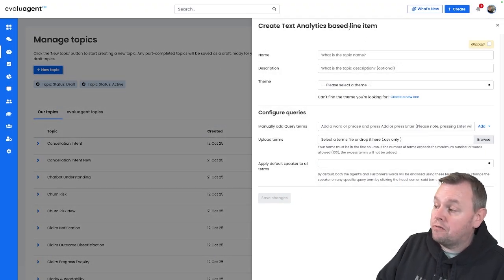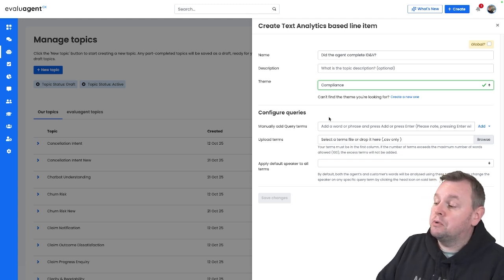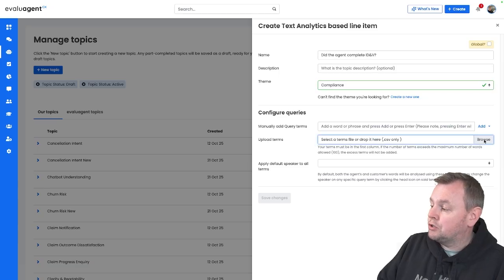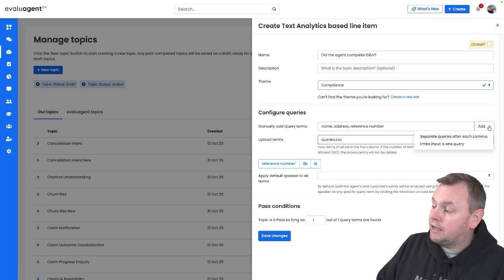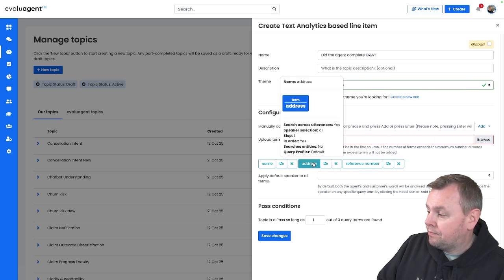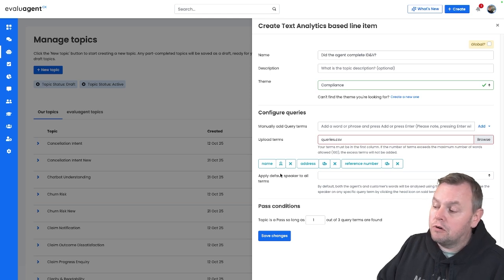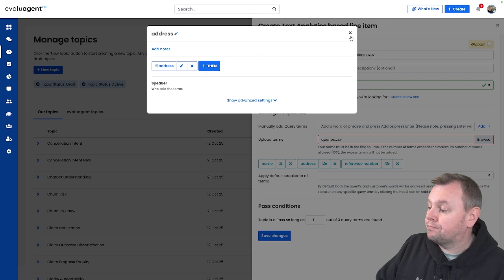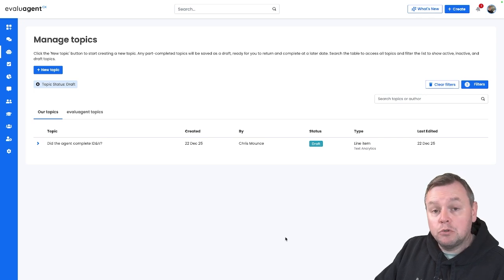How to Build Text Analytic Line Items on EvaluAgentCX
In this video, Chris walks through how to build Text Analytic Line Items in EvaluAgentCX and use them on your quality scorecards. You’ll see where text analytic line items live, how to create them from scratch, assign themes, add keyword and phrase queries, and configure advanced matching options like wildcards, fuzzy matching, and phonetics. The video also covers setting pass conditions so the platform knows when a line item should pass based on detected terms.

This is ideal for teams looking to automate compliance and process checks using conversation analytics.

Timestamps
00:00 What text analytic line items are and what we’re building
00:22 Navigating to Analytics and Manage Topics
00:35 Selecting Text Analytics as the line item type
00:41 Naming the line item and assigning a theme
00:51 Adding query terms manually or via CSV
00:59 CSV format requirements for query terms
01:05 Uploading a CSV of keywords and phrases
01:31 Manually adding and editing query terms
01:54 Cleaning up and refining query entries
02:14 Choosing who the platform should listen to (agent vs customer)
02:26 Using matching options like wildcards, fuzzy terms, and phonetics
02:36 Setting pass conditions for the line item
02:53 Requiring all query terms to be detected
03:03 Saving the line item as a draft